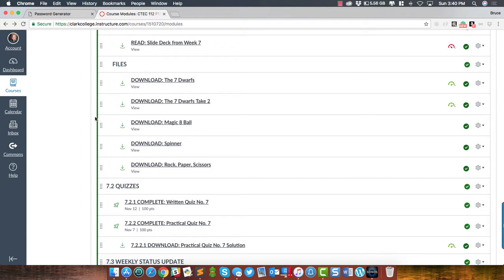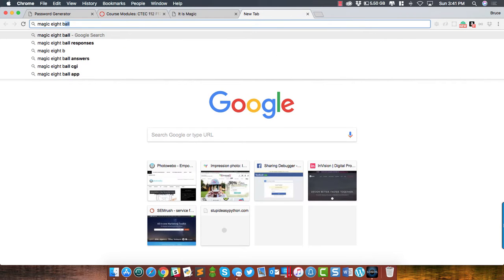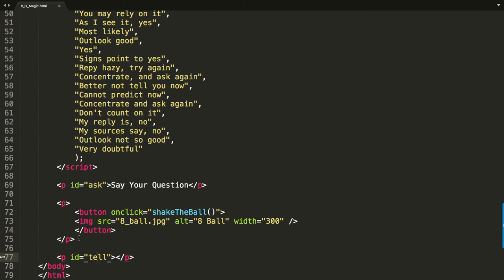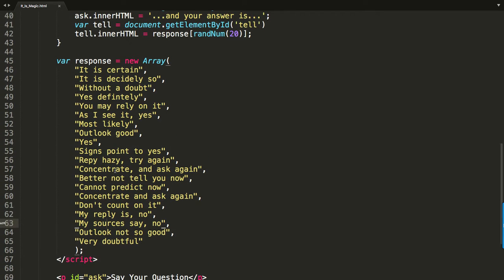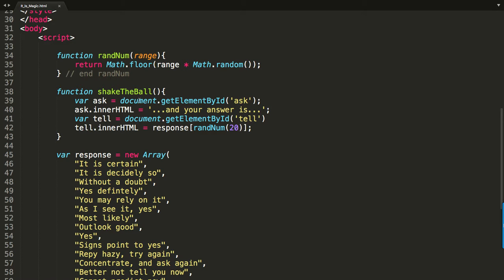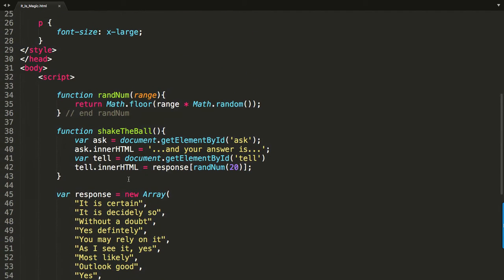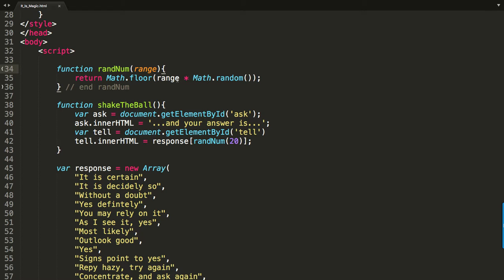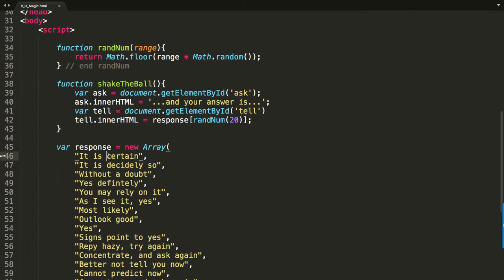CTEC 112 - Magic 8 Ball